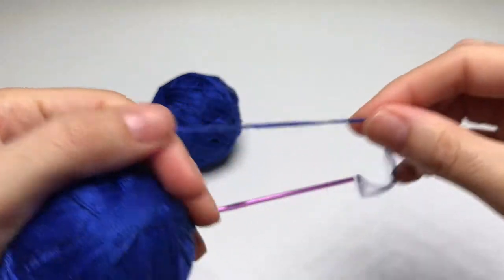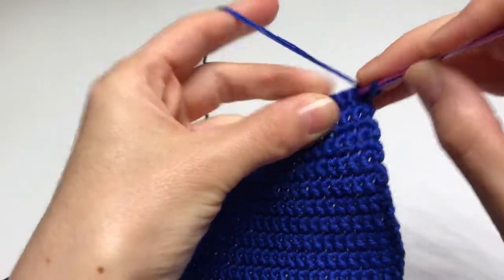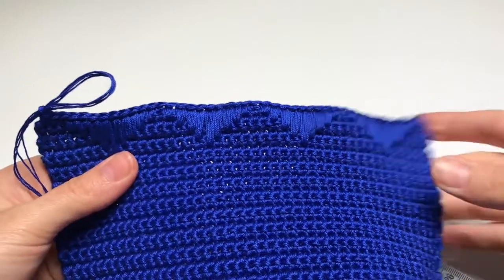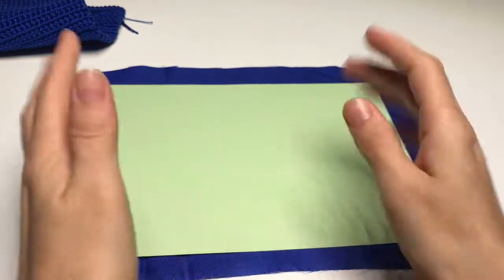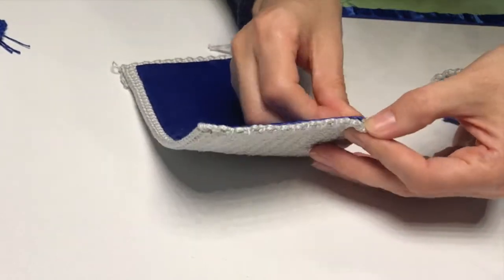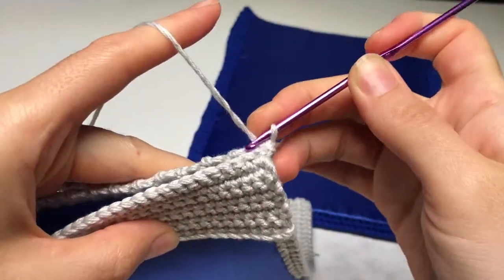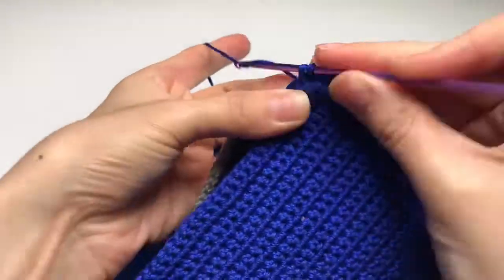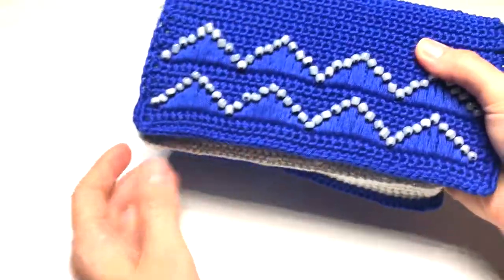How to Create Easy Crochet Bag | Clutch Tutorial. Miss D 2.0 DIY crochet bag tutorial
In this bag tutorial i have used the spike stitch and SC stitch .The tutorial its quite long but it has inside how to do the lining of the inside bag with cartoon and fabric.Also decorating with pearls.Its an easy crochet pattern but with lots of details and a good way to use the left over yarns \ threads .I hope you like this style as much as i do and give me a thumbs up and SUBSCRIBEEEEEE :-)
Cherio :-)
Materials i have use :
Linning fabric
Hook i use